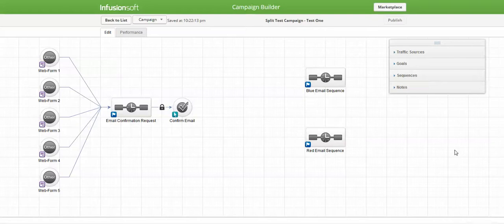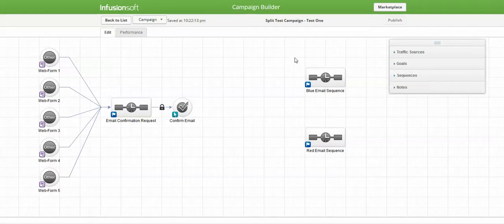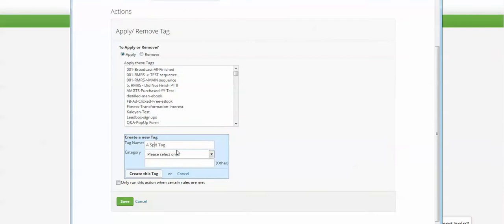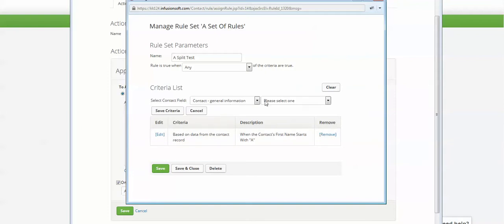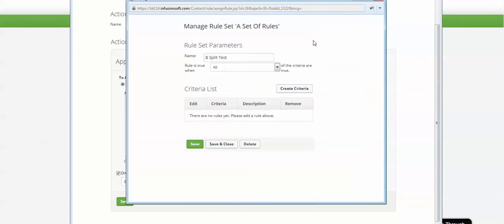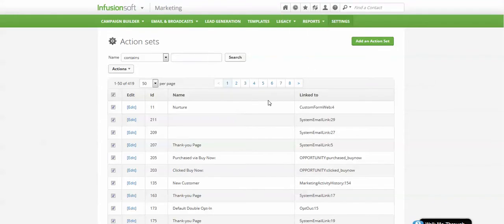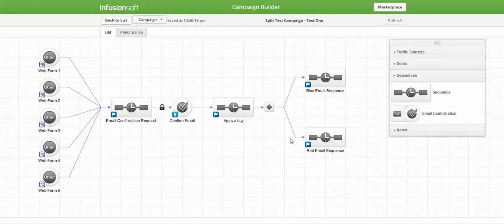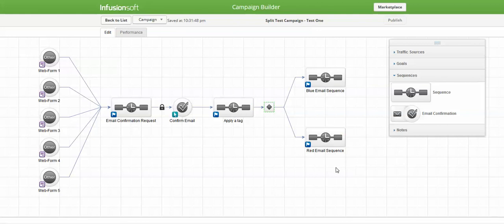InfusionSoft - How To Create Split Test For Sequences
Split your contacts immediately after they signed up via web-forms equally between various sequences.